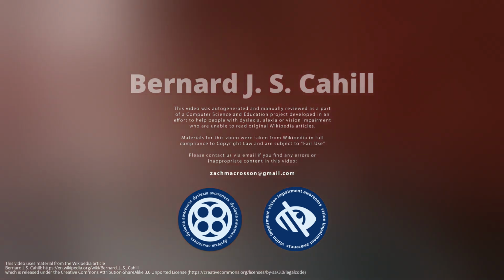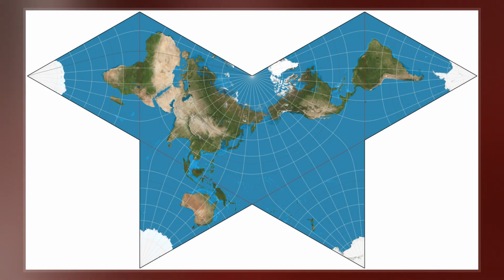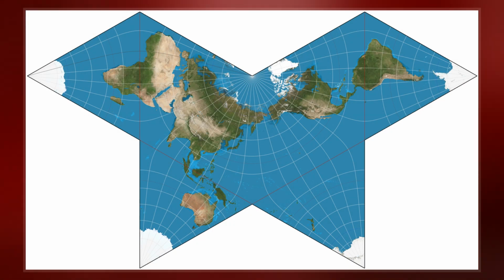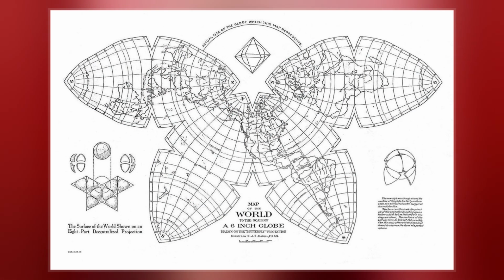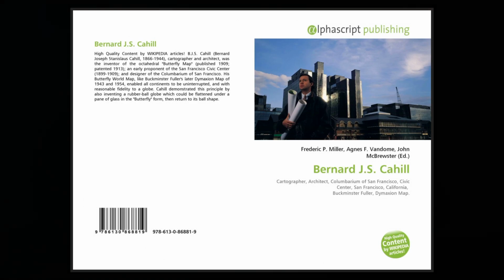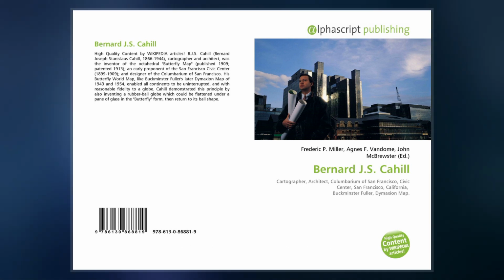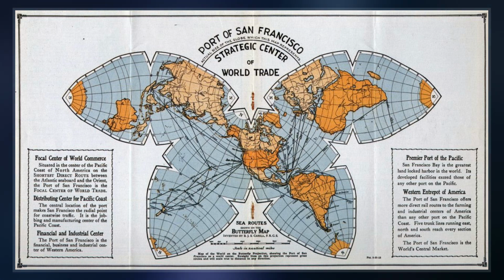Bernard J. S. Cahill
Bernard Joseph Stanislaus Cahill, American cartographer and architect, was the inventor of the octahedral "Butterfly Map". An early proponent of the San Francisco Civic Center, he also designed hotels, factories and mausoleums like the Columbarium of San Francisco.